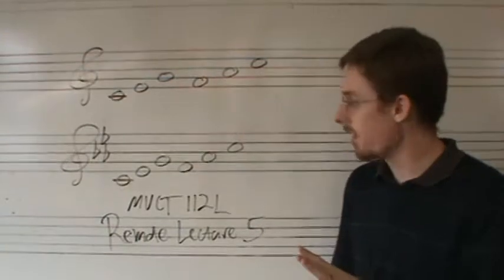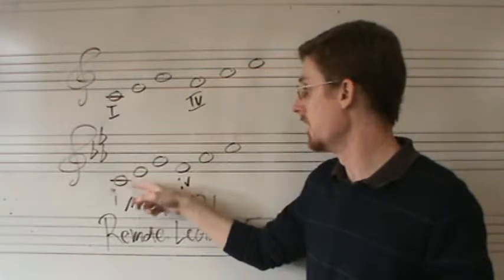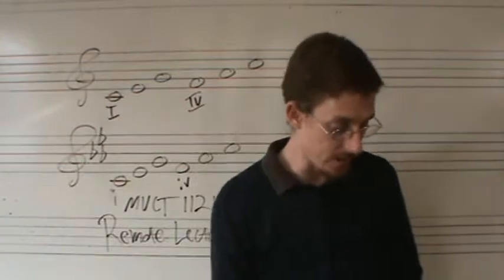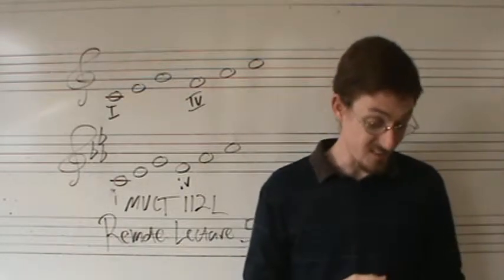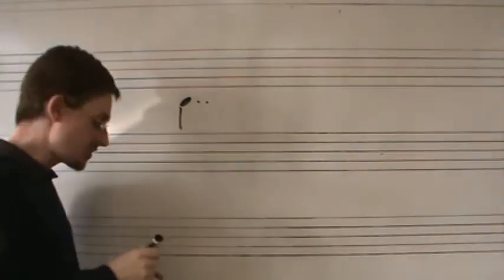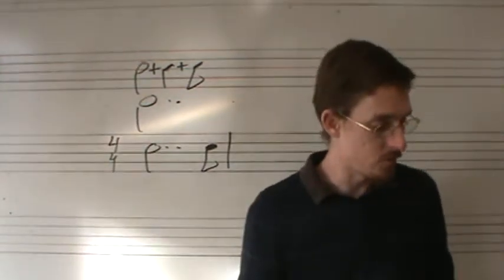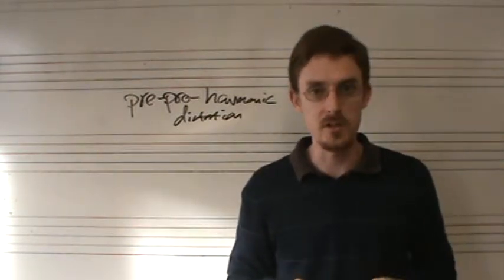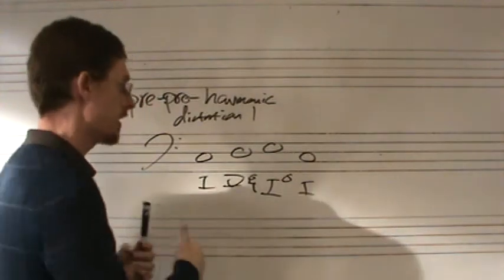MUCT 112L - Week 5 Remote Lecture